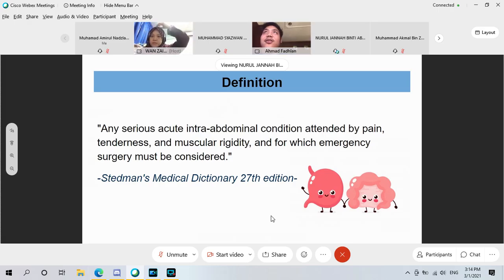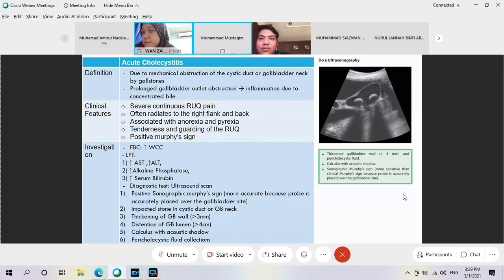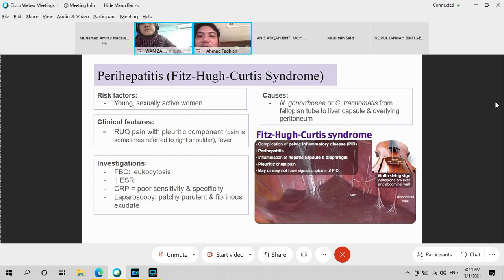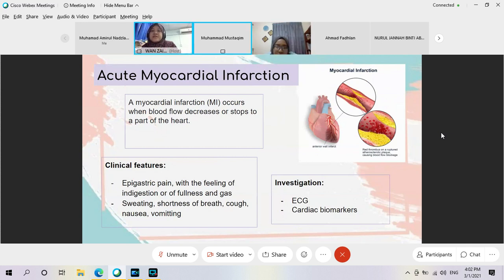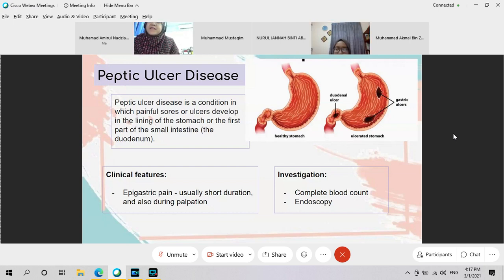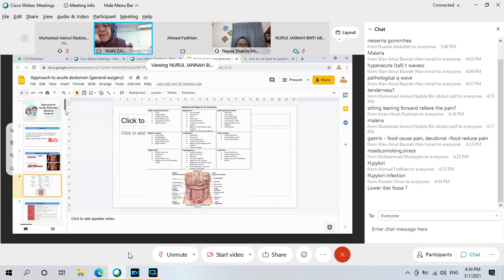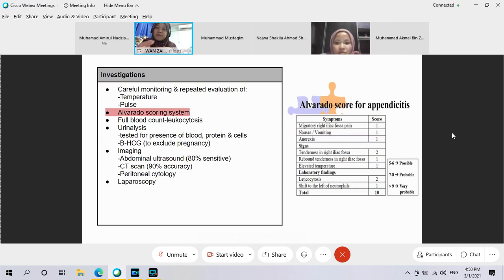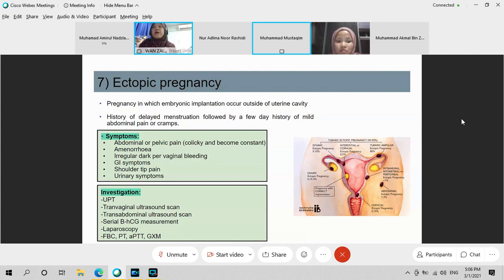Acute abdomen (general surgery) 3/1/2021